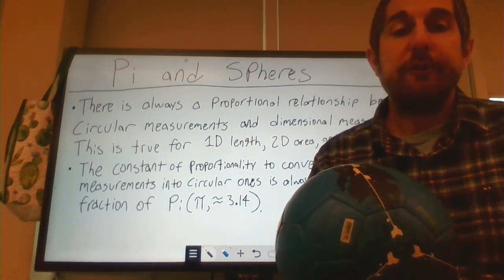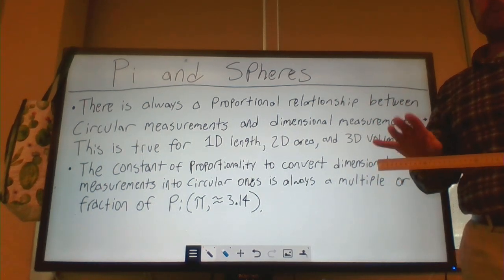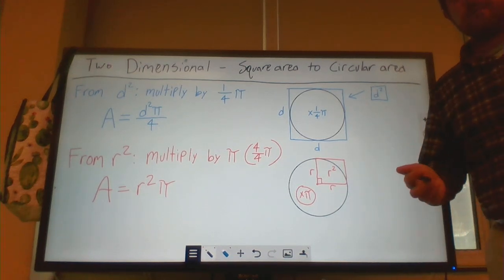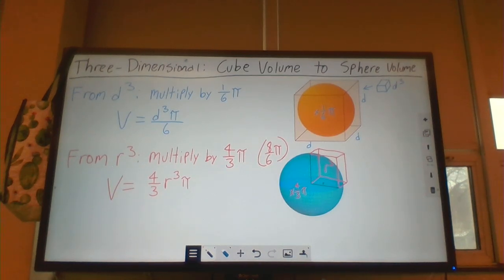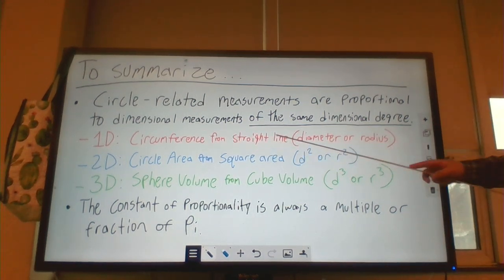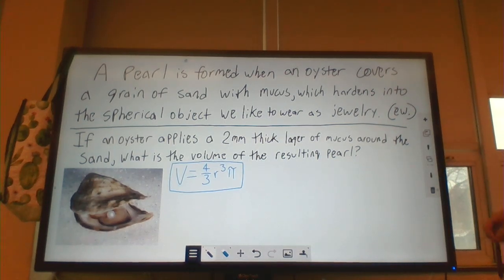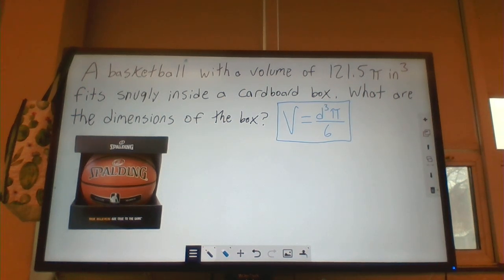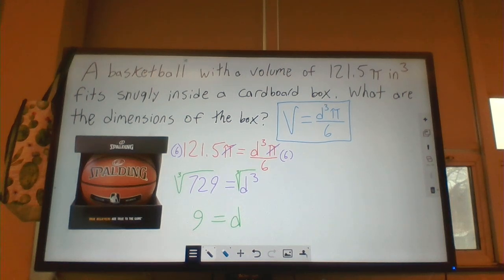Pi and Spheres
Circumference, Circle Area, Sphere Volume